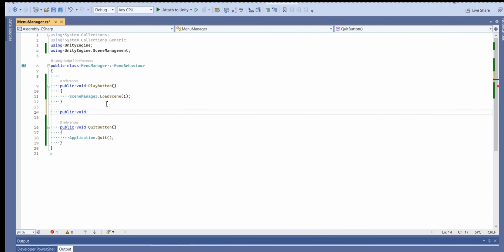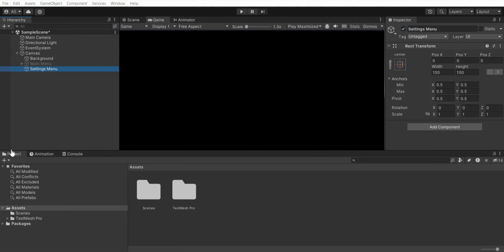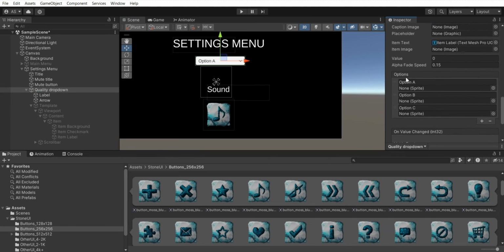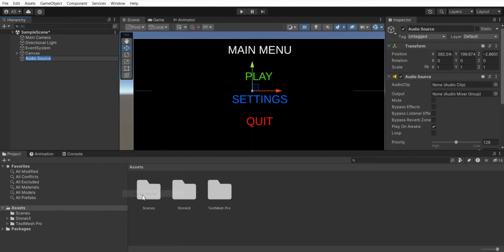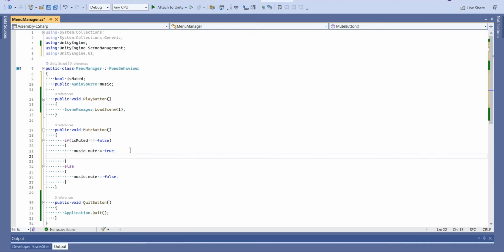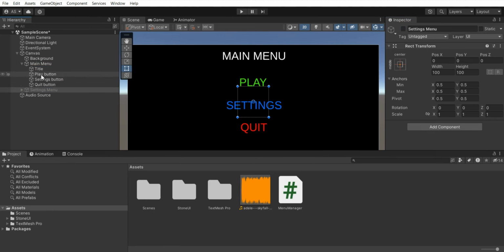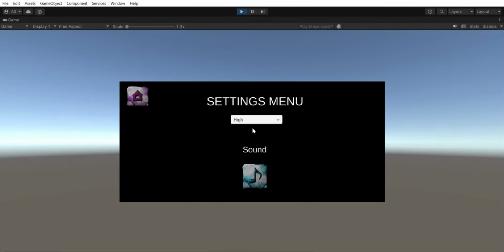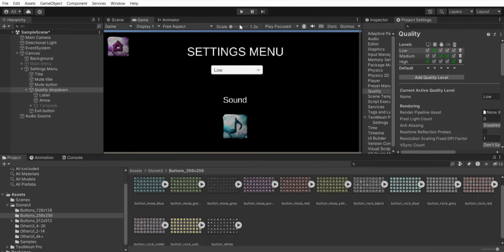How to Create a Simple Main Menu in Unity Engine | Beginner Tutorial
Welcome to our Unity tutorial! In this video, we’ll guide you step-by-step on how to create a simple main menu inside the Unity Engine. Whether you're a beginner or looking to brush up on your Unity skills, this tutorial is perfect for you.
What You'll Learn:

    Setting Up the Scene: Basics of setting up a user interface in Unity.
    UI Elements: Adding and configuring buttons, panels, and text.
    Scripting: Writing C# scripts to navigate between scenes.
    Styling the Menu: Tips for customizing the look and feel of your main menu.

    Easy to Follow: Clear and concise instructions for beginners.
    Practical Tips: Learn best practices for UI design in Unity.
    Project Files Included: Downloadable project files to help you get started quickly.